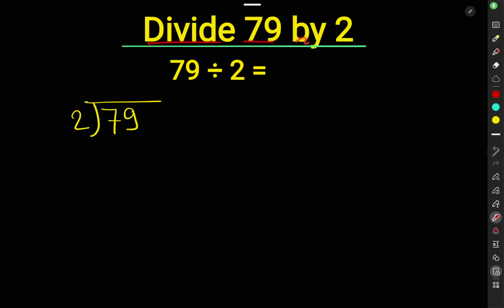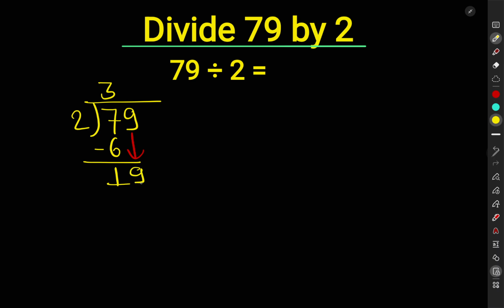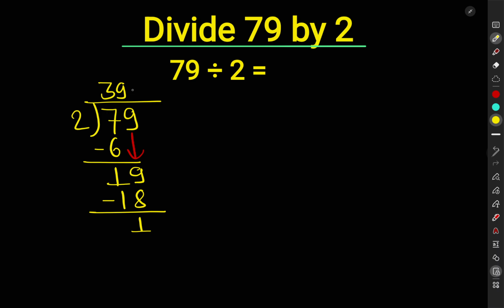79÷2 Divide 79 by 2 (Long division Method)